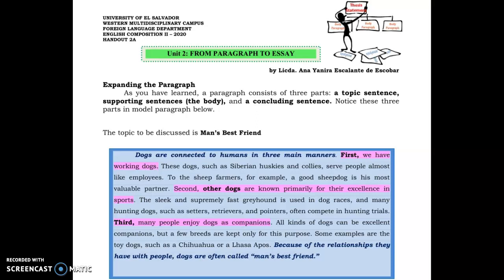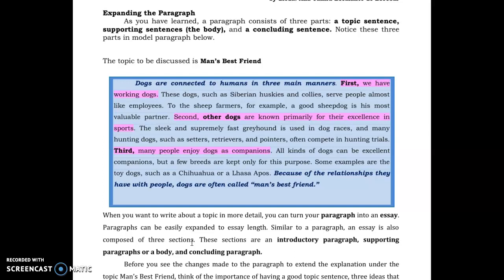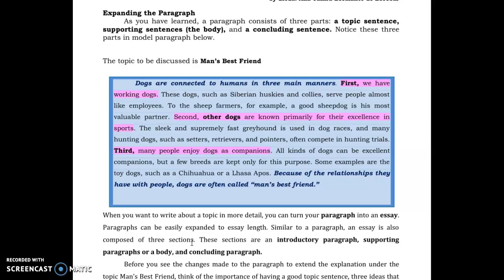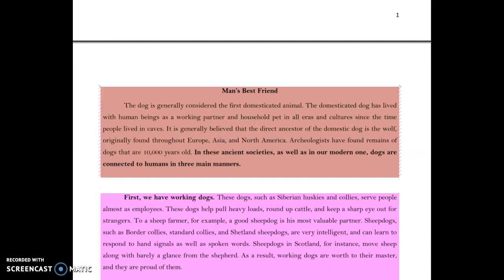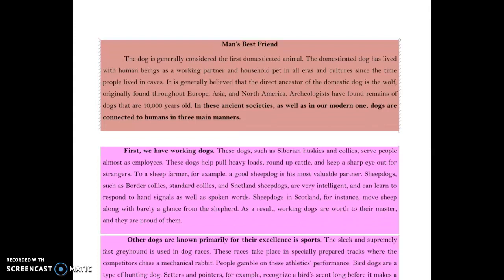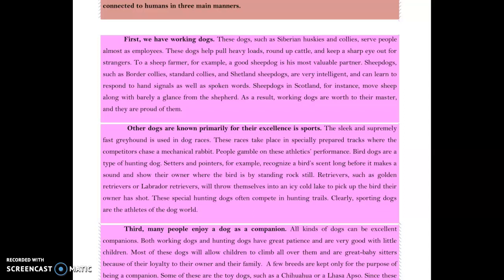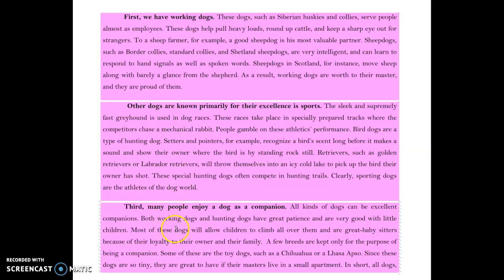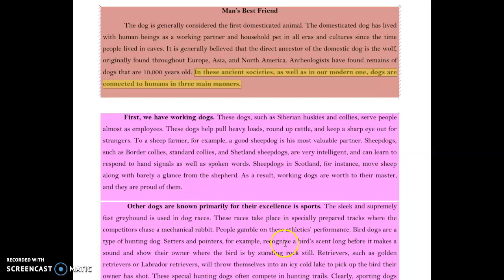FROM PARAGRAPH TO ESSAY I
In this video you will find the very first ideas about the approach from paragraph to essay. Watch it all and notice the way in which a classification paragraph became a more elaborated explanation of the topic Man's Best Friend...